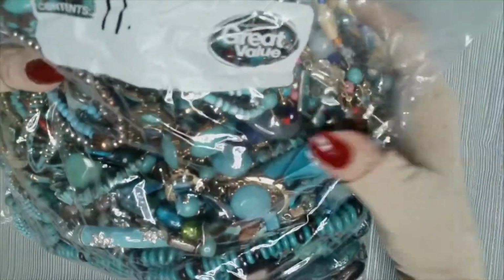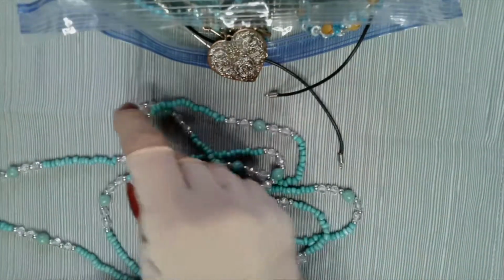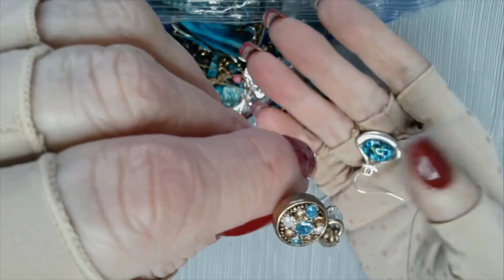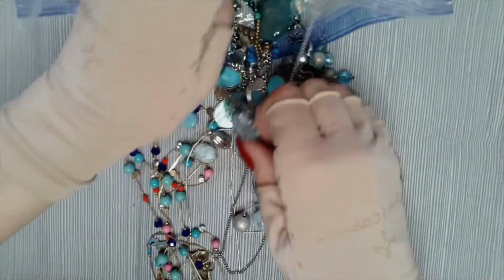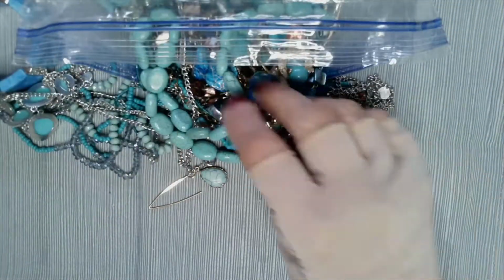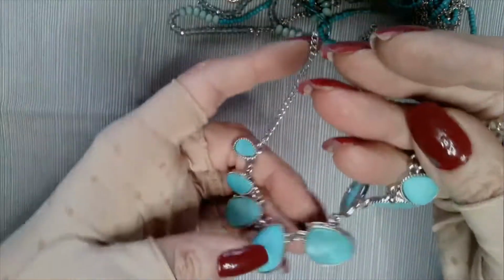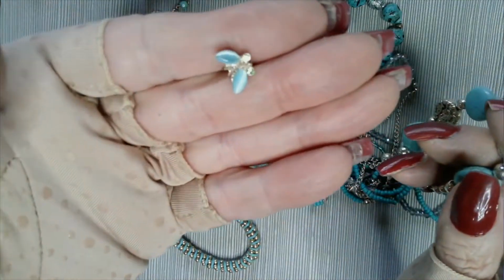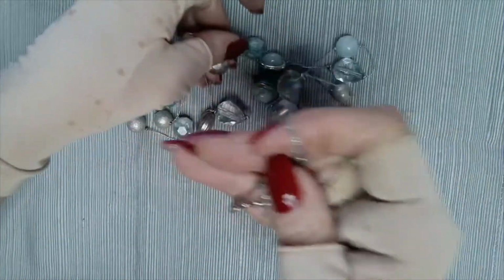Cookie's Cache|Fade to Blue Jewelry Bag Opening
Hi all, we are opening a Bag of Blue Jewelry for your viewing Pleasure.

Here is our ETSY Store
Here is a playlist of all of our Jewelry bag/box openings Here is a Playlist for all of our live stream Videos